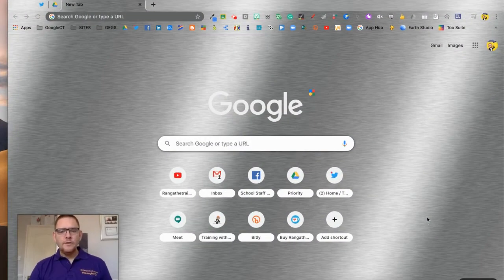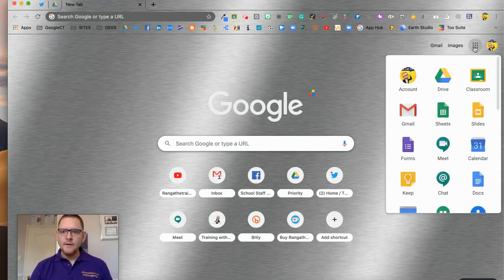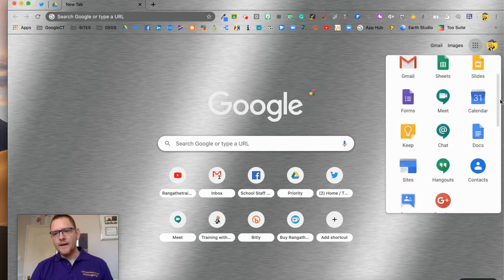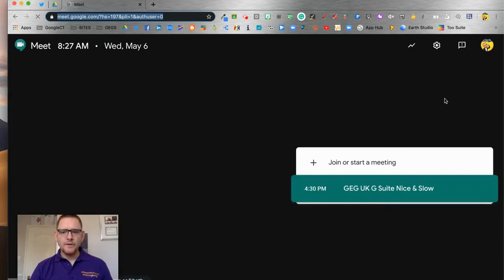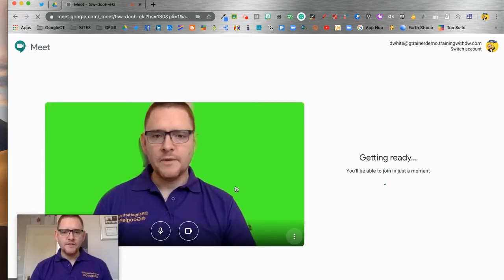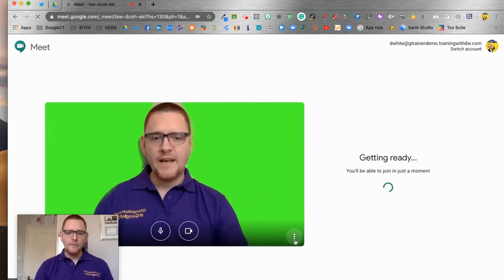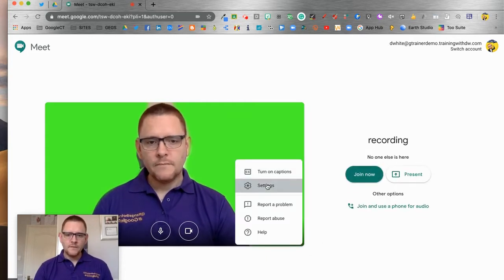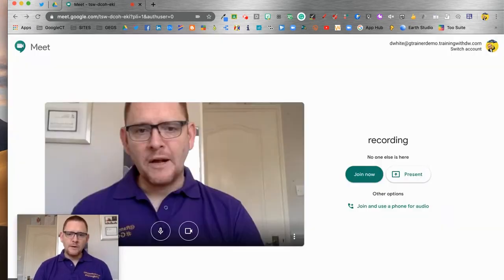Using Meet to record for Distance Learning lessons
How to use Google Meet to record for asynchronous videos